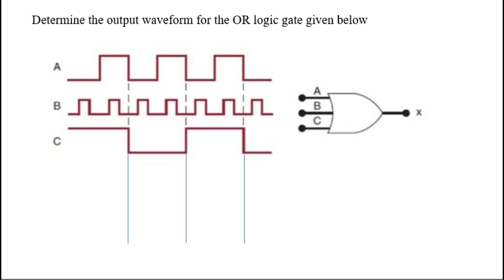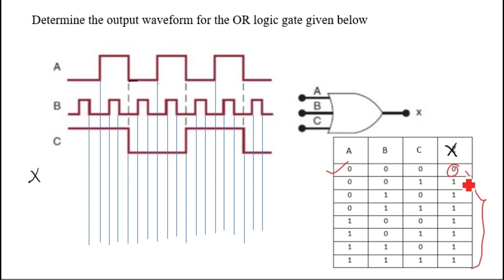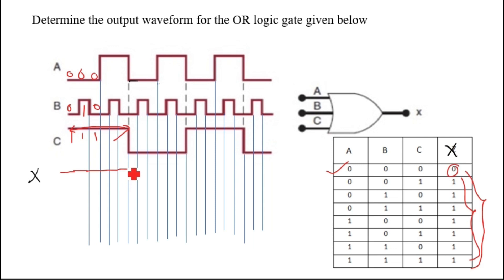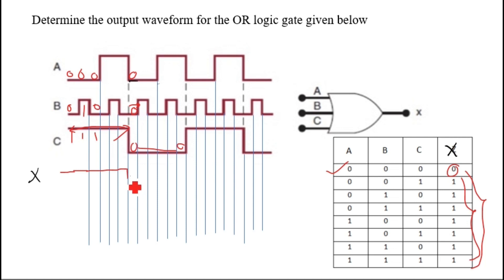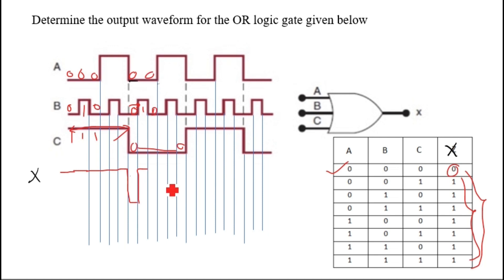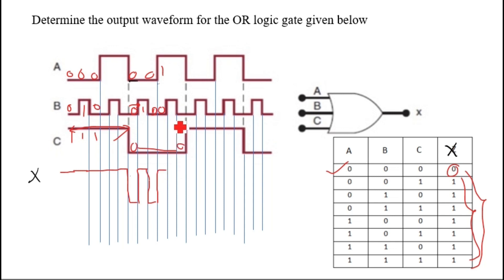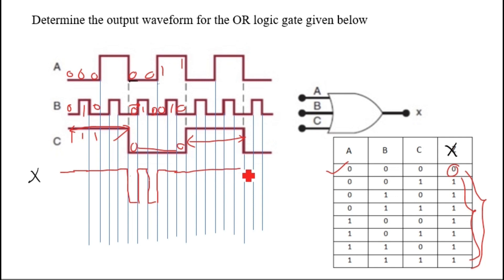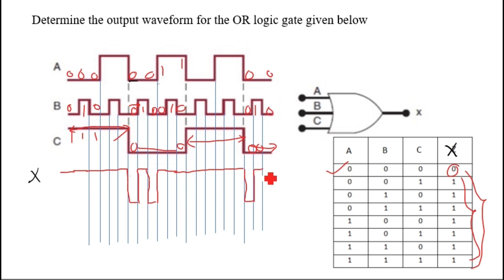Basic OR Logic Gate Output Timing Diagram/ Digital Logic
OR Gate
Two or more inputs and one output can be used in an OR gate.

The logic of this gate is that if at least one of the inputs is 1, the output will be 1.
The OR gate’s output will be given by the following mathematical procedure if there are two inputs A and B: Y=A+B